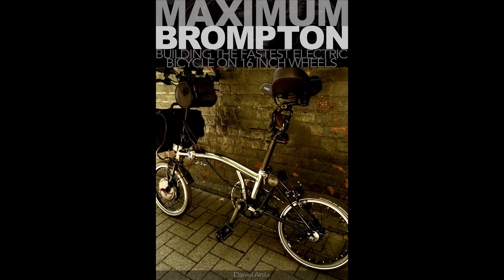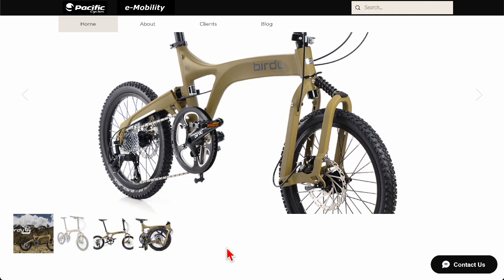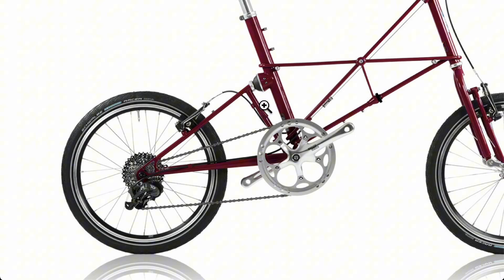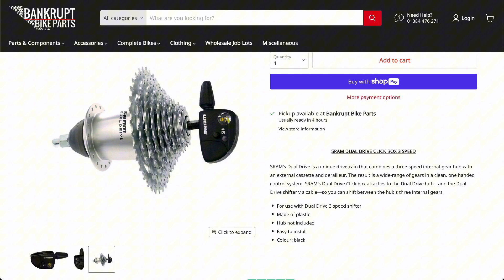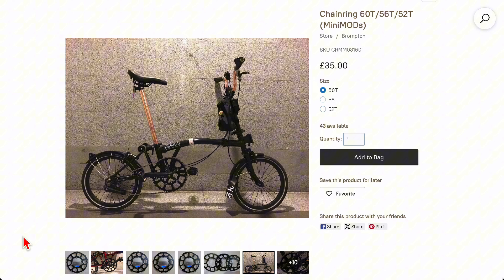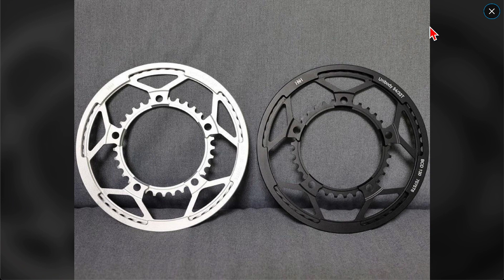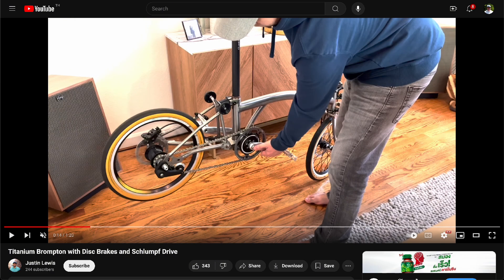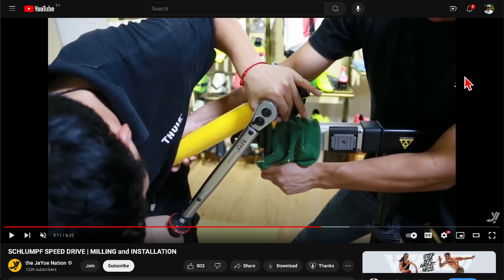How to Max Out the Gears and Gear Ratios on a Small Wheel Bike Like the Brompton Birdy.... (10.2024)